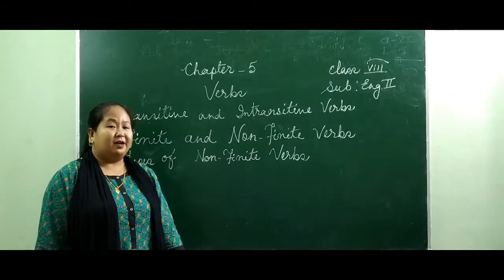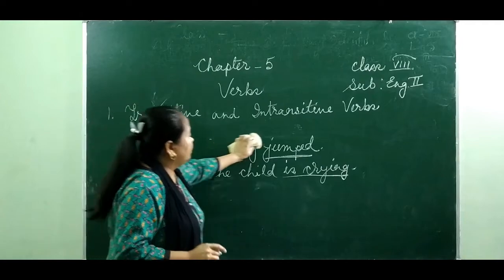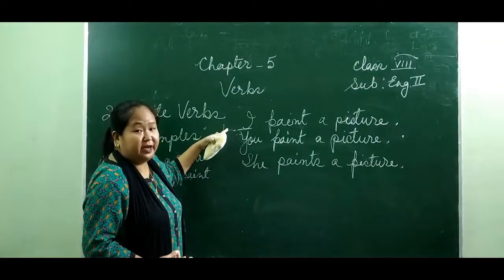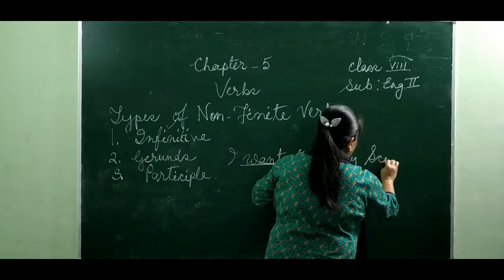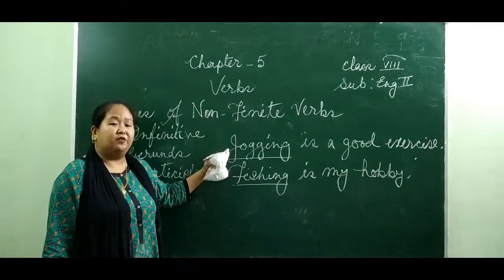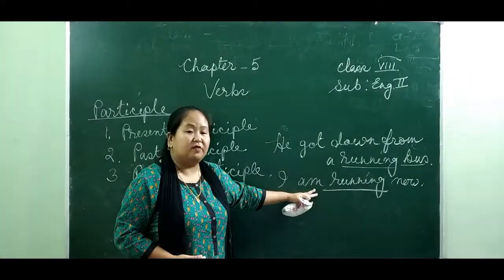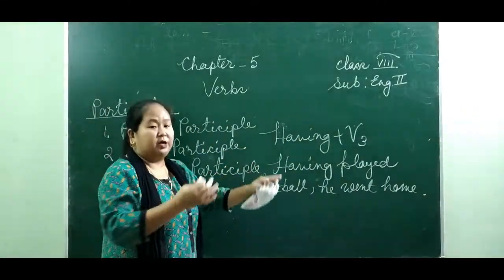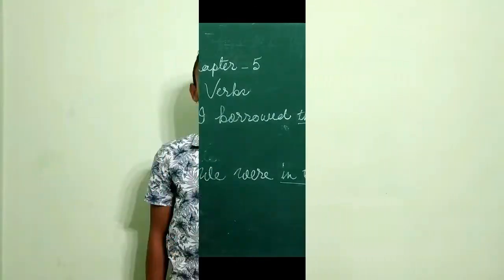CLASS 8 | ENGLISH-2 | VERBS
MISS. MANITOMBI